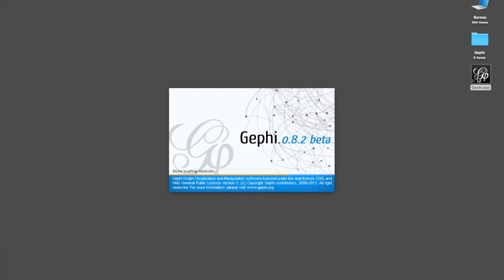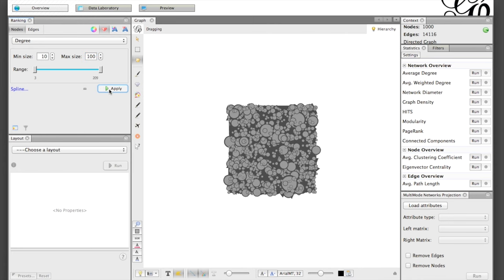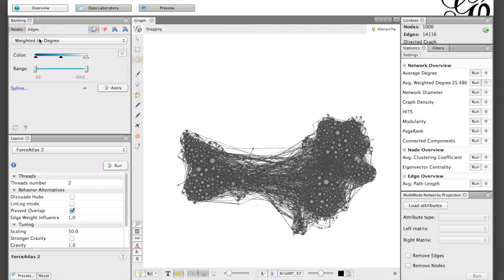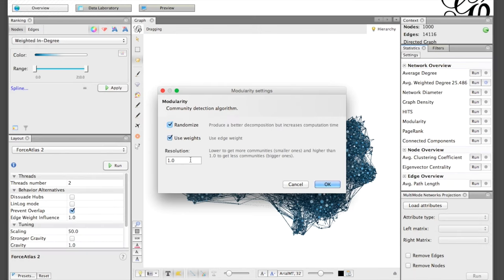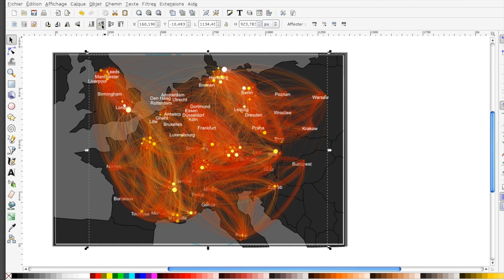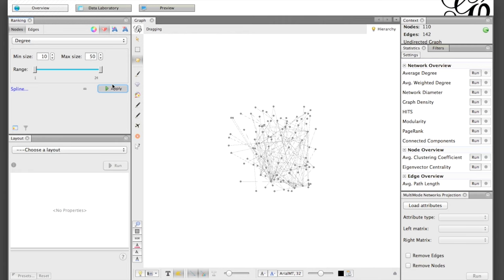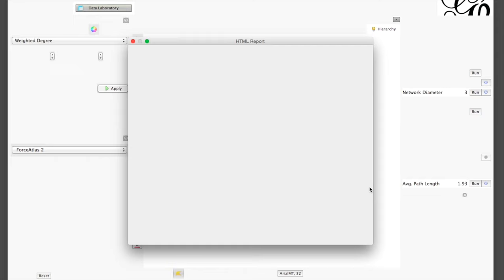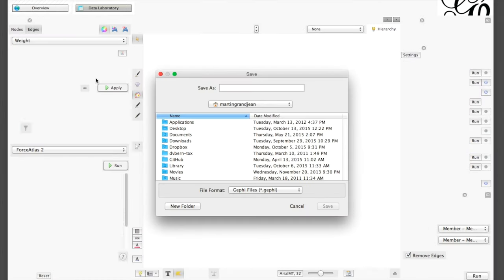GEPHI - Introduction to Network Analysis and Visualization (Tutorial)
Introduction to network analysis and visualization with GEPHI.

-- Contents --
00:00 Introduction
00:58 1-mode network data
03:14 Graph visualization
06:45 Preview and export
08:00 Modularity and Betweenness
09:53 Geographic layout
11:33 2-mode network data
13:21 Graph visualization
14:38 Projection (2-mode to 1-mode)
17:16 Neighbors analysis